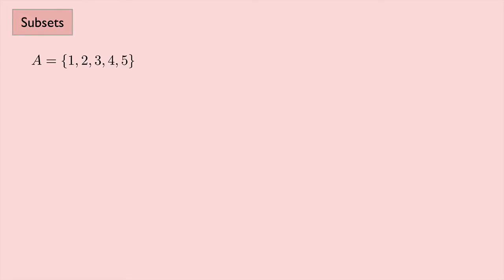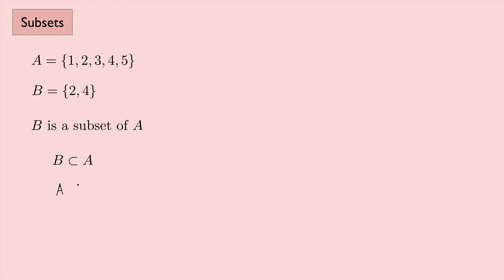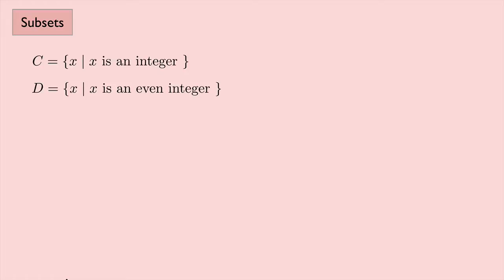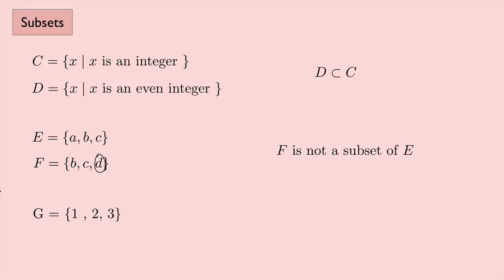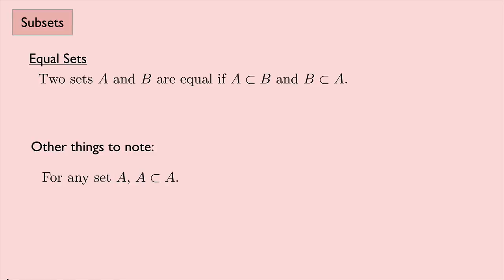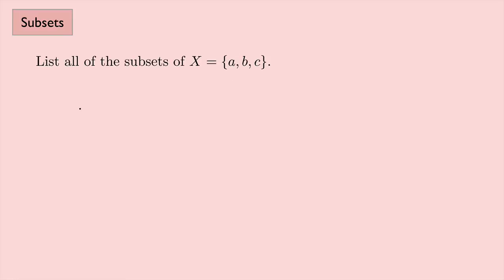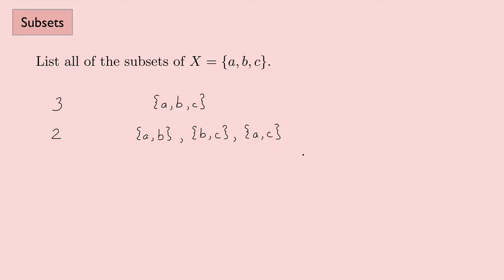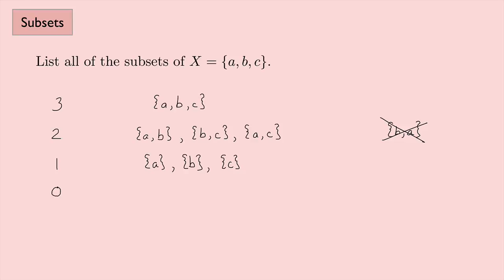(Algebra 1) Subsets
The definitions of subsets and of equal sets are given along with some examples.